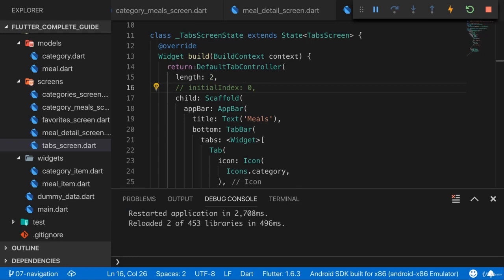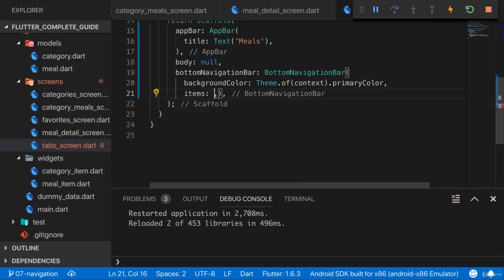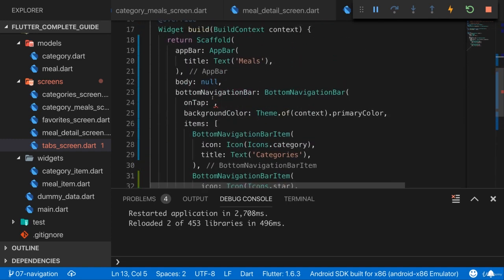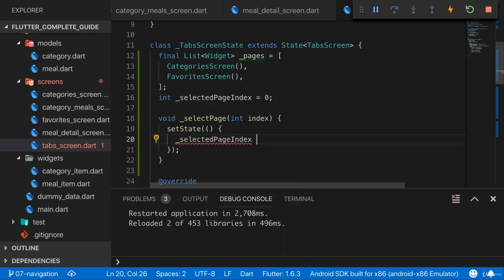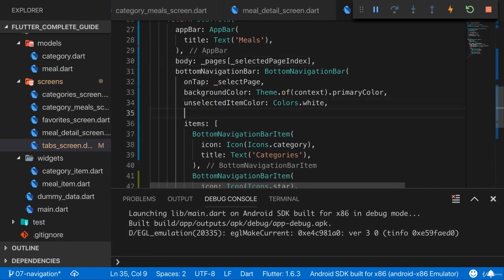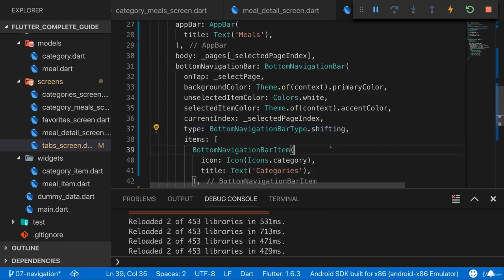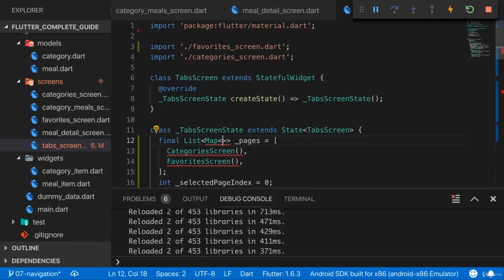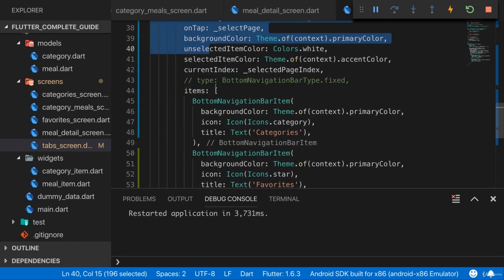020 Adding a Bottom TabBar